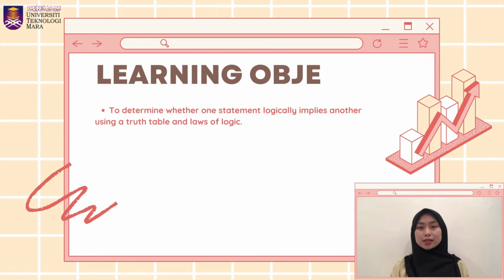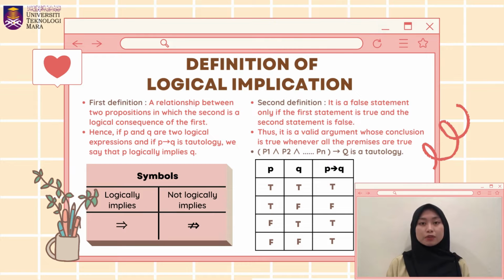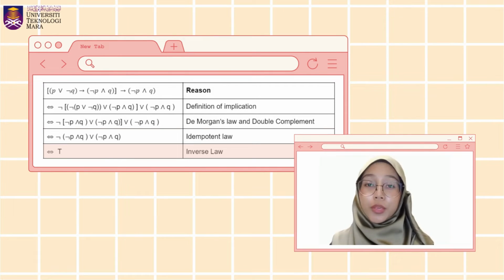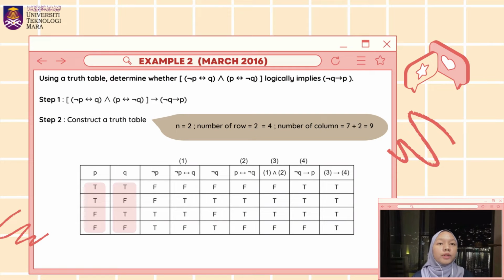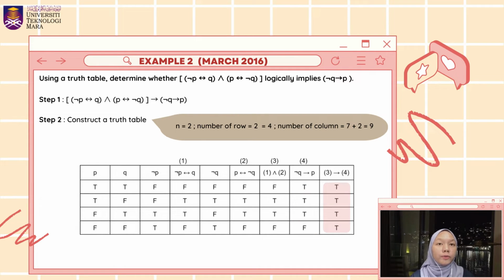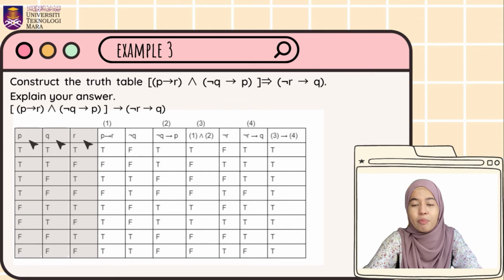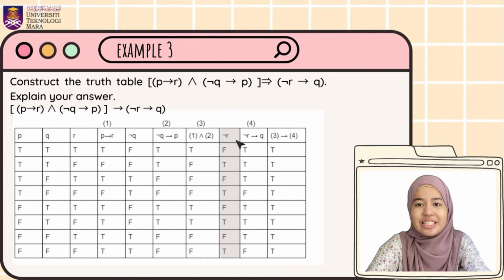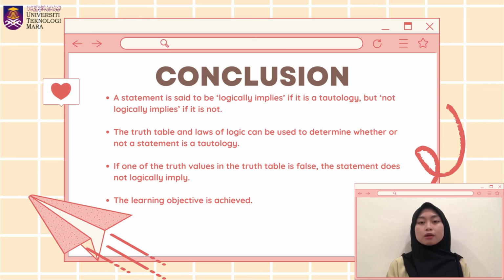MAT222 ASSESSMENT 3: LOGICAL IMPLICATION